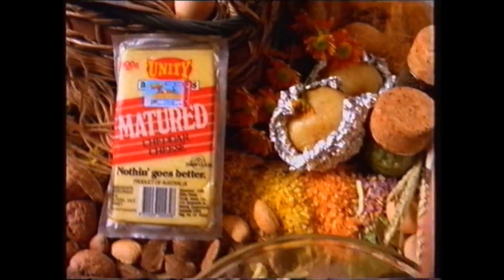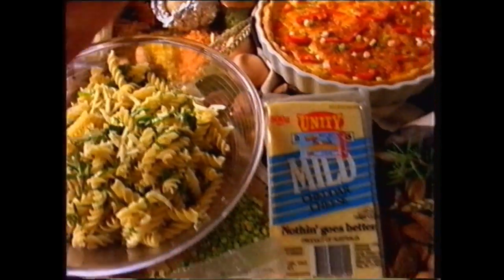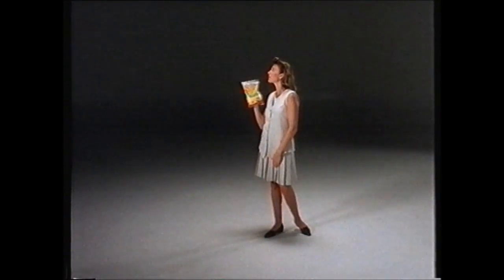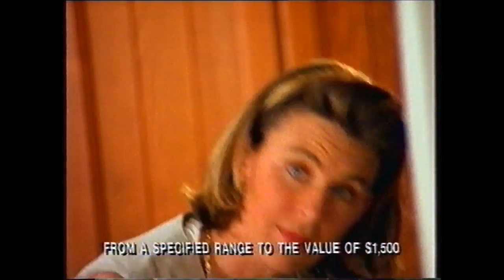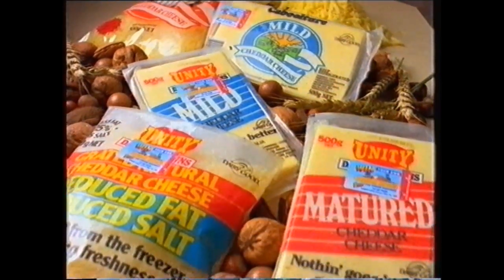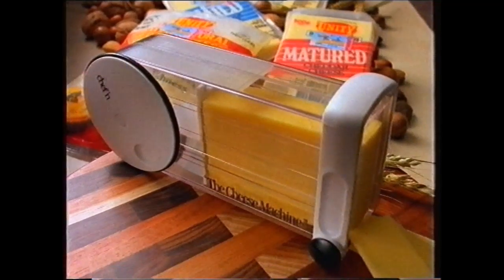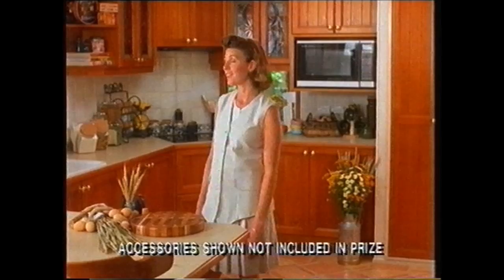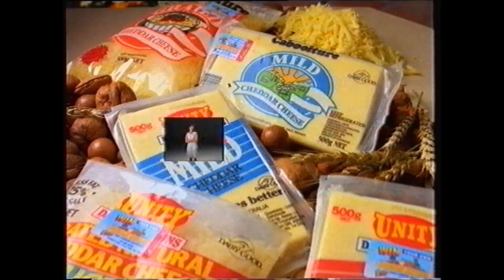Caboolture/Unity Cheese (1993)